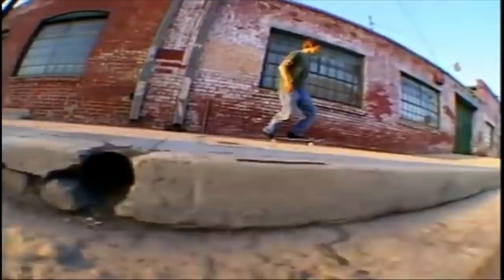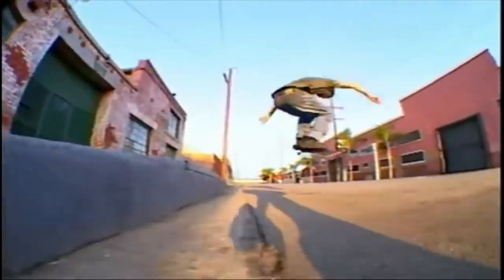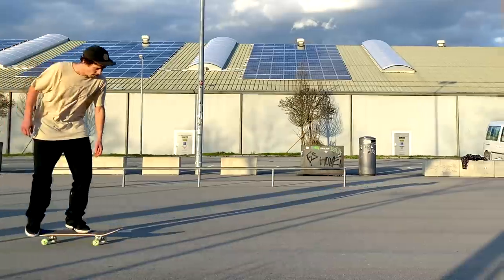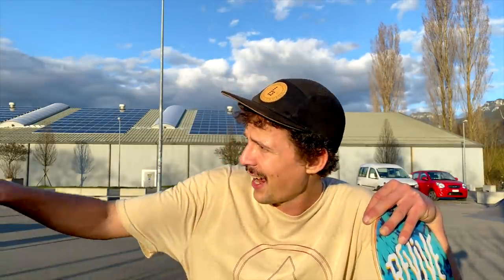DEVELOPING RODNEY MULLENS TRICKS #1